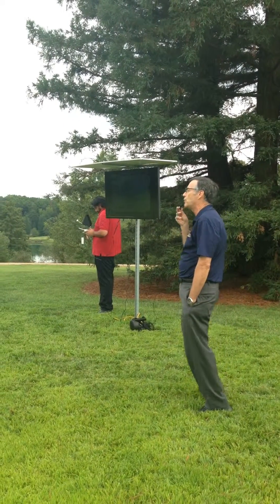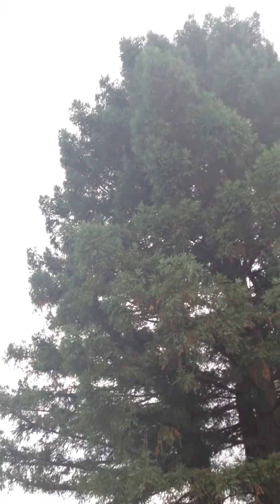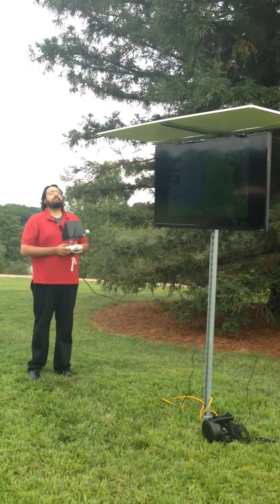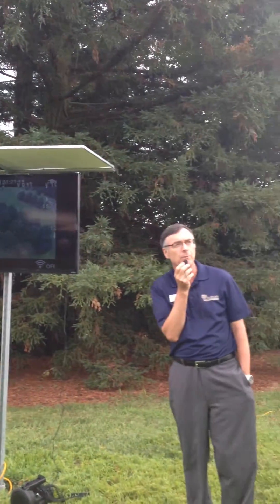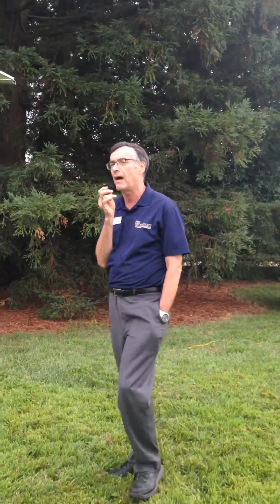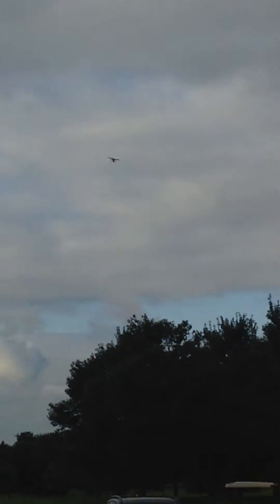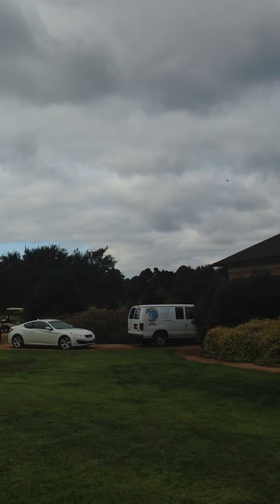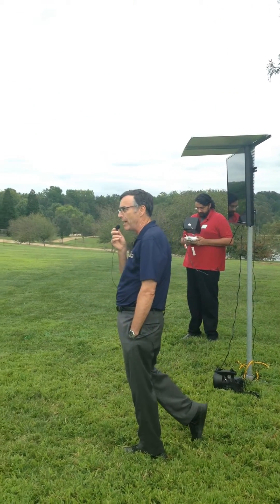Bartlett Tree Research Labs Drone Flight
See the future of landscaping and arboriculture in action with this demonstration of practical drone usage on the beautiful grounds of Bartlett Tree Research Laboratories and Arboretum in Charlotte, NC. Our experts showcase the latest drone technology and its applications in the field. Discover how this cutting-edge technology can help improve the health and beauty of your landscape.